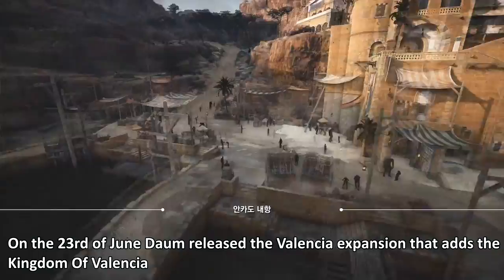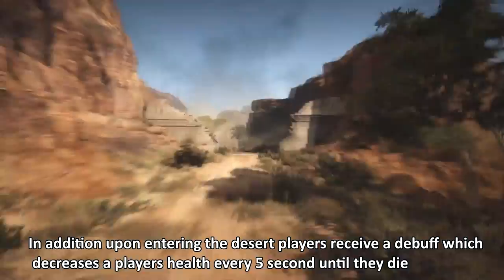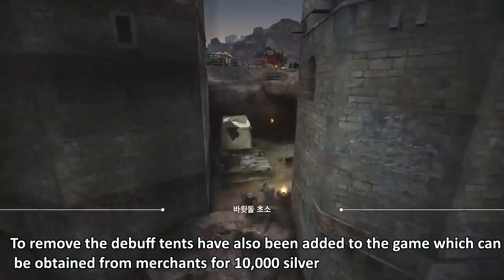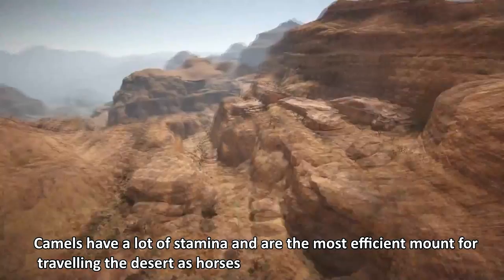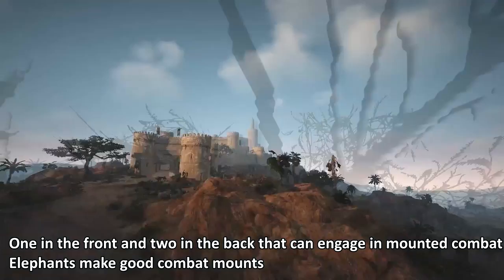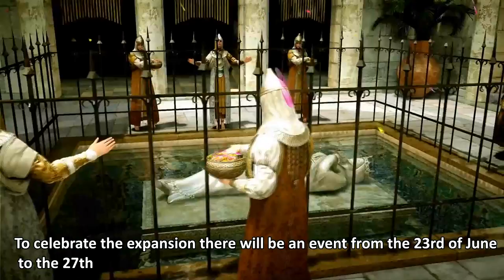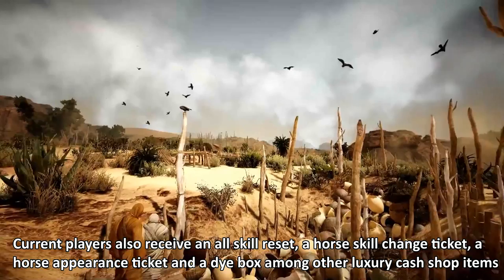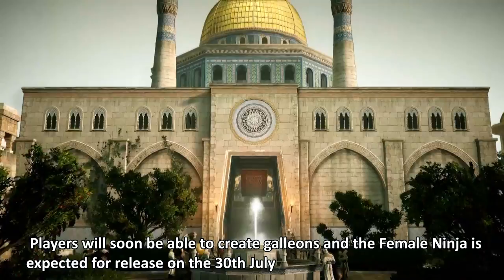Black Desert Online Valencia Expansion Update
Valencia has arrived to Black Desert Online!
Players are now able to explore the vast Black Desert and the Kingdom Of Valencia. A variety of content is available to players including the release of Camels and Elephants as mounts!